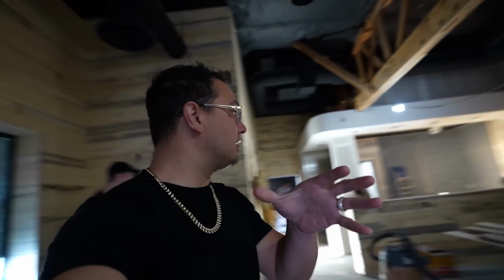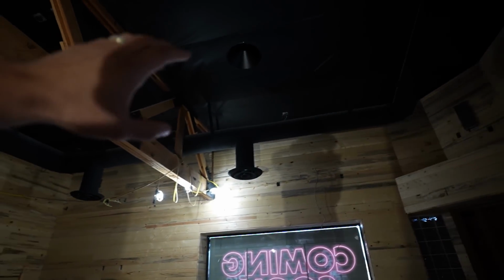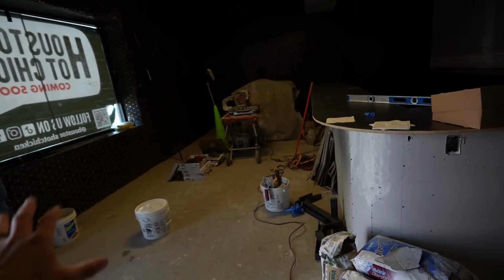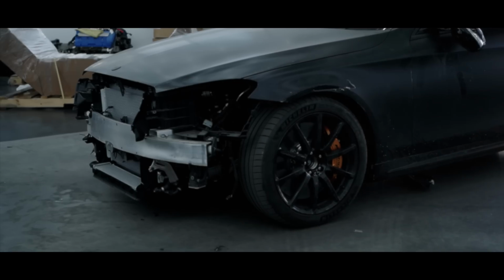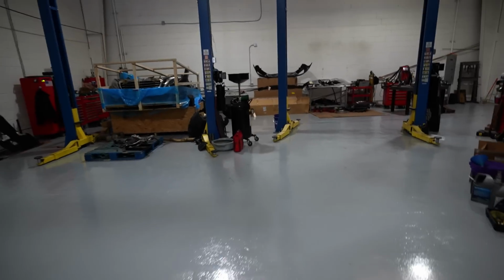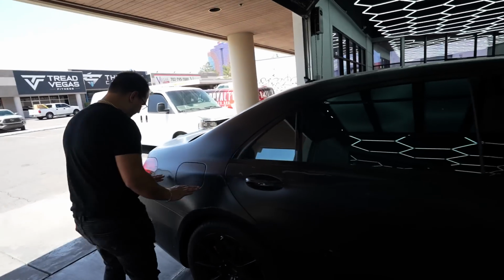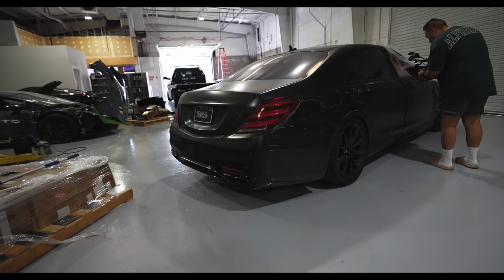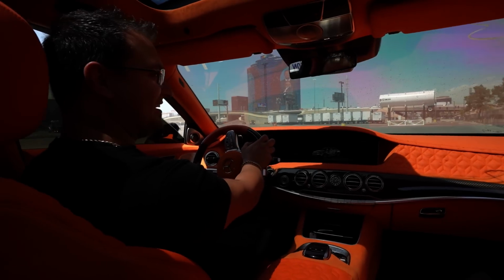Worlds Fastest Mercedes S63 is Alive!!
Follow me as I share the new HHC location and update on what actually happened to my S63 and the current condition.

:MB01MP6FVXTXJJP
:MB01KCJOKASNI24
:MB01SORIAROSLPT
:MB01TH3WSLMFTEO